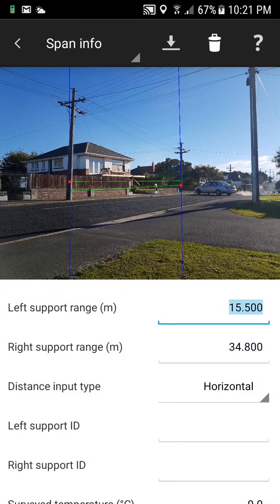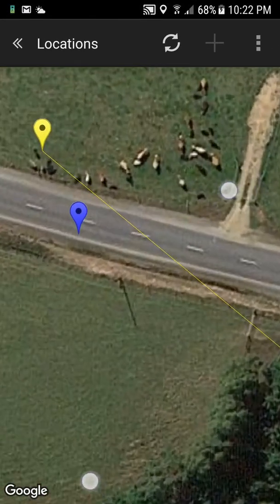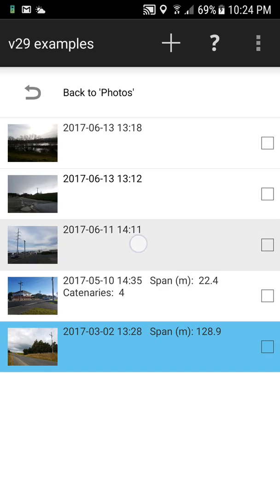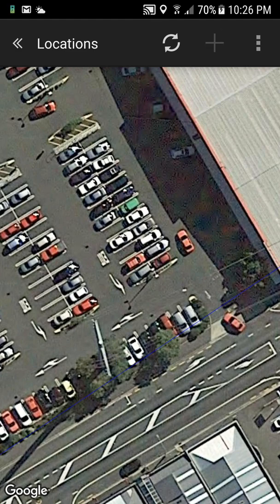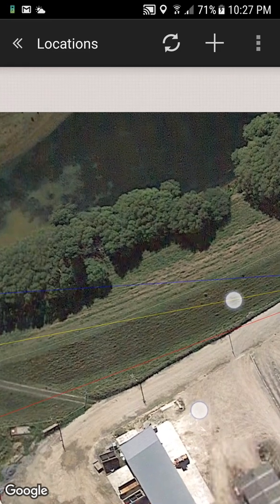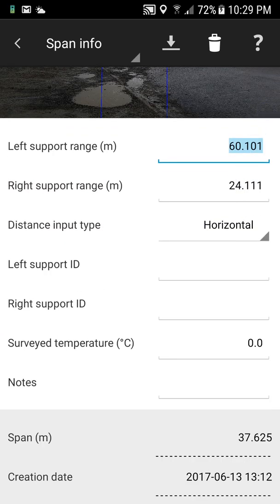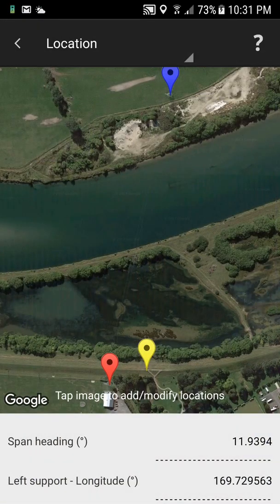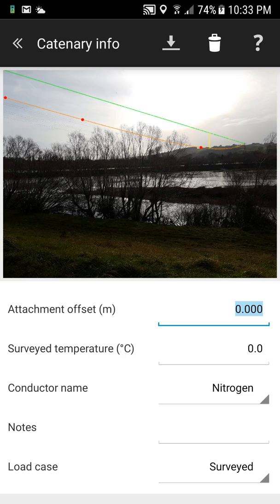LineSmarts location feature detailed tutorial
This video provides an overview of how the location feature in LineSmarts can be used, to remotely identify structure locations and perform the usual line measurements, even without a rangefinder.